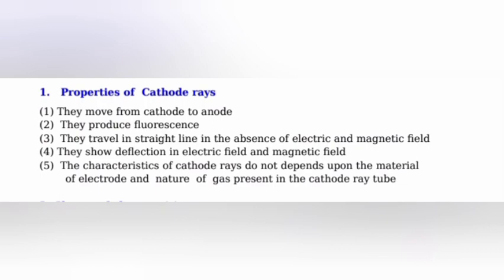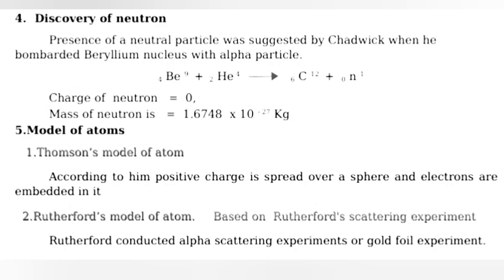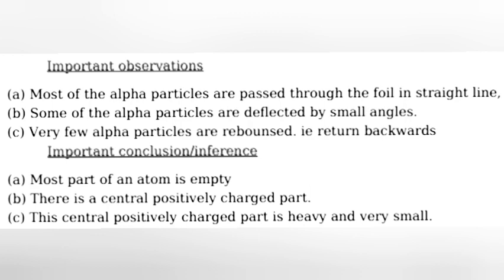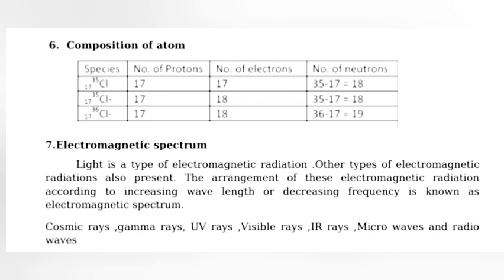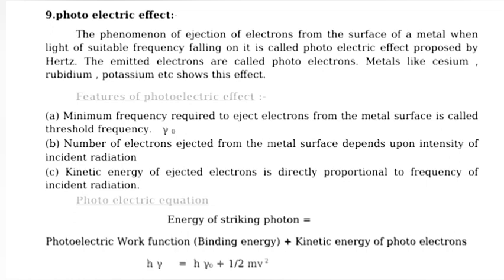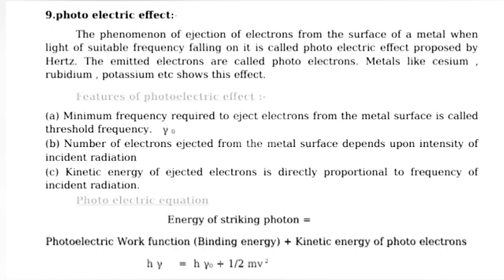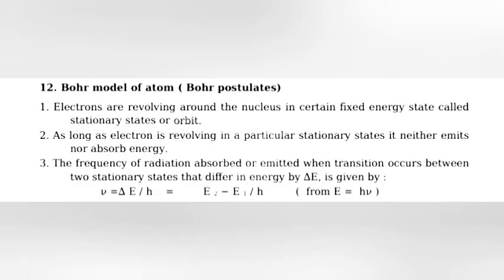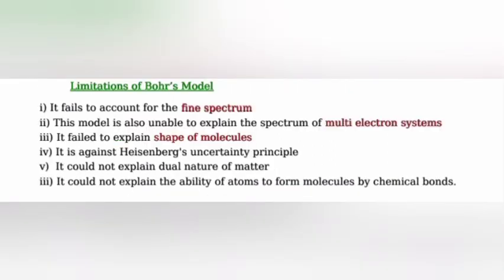PLUS ONE CHEMISTRY |CHAPTER - 2 STRUCTURE OF ATOM | PART - 1